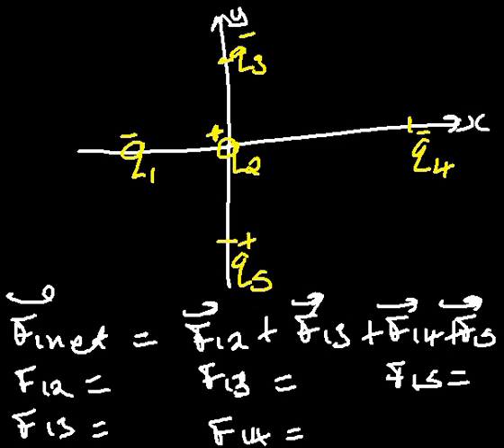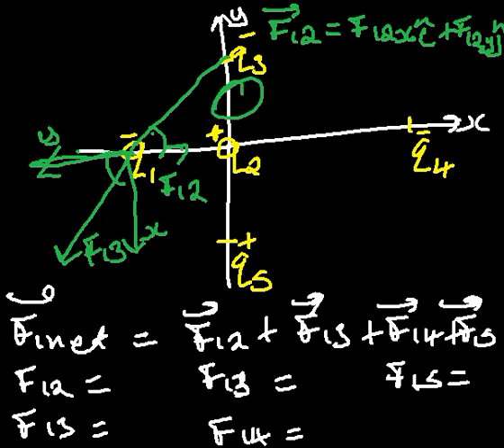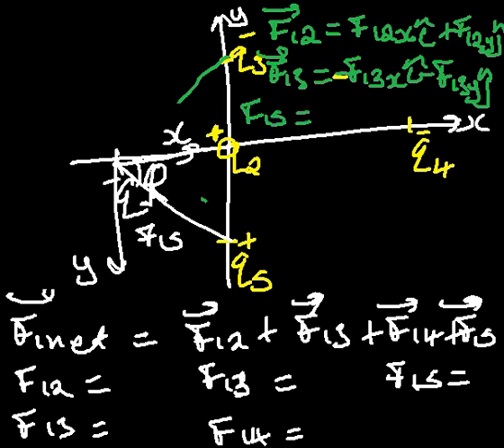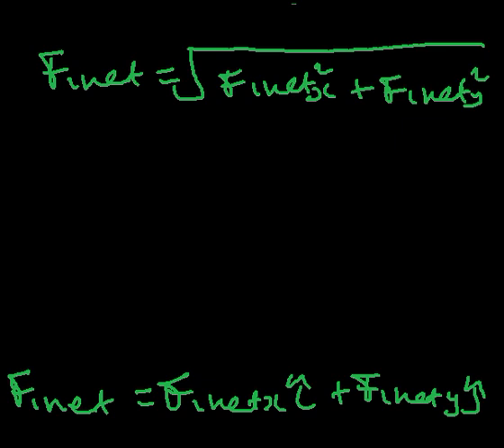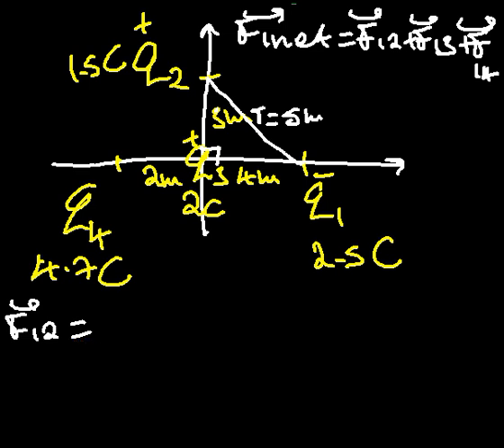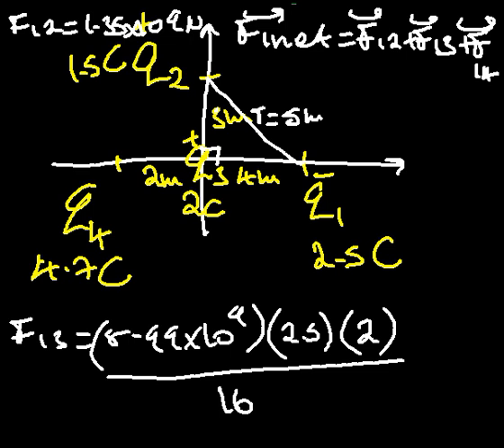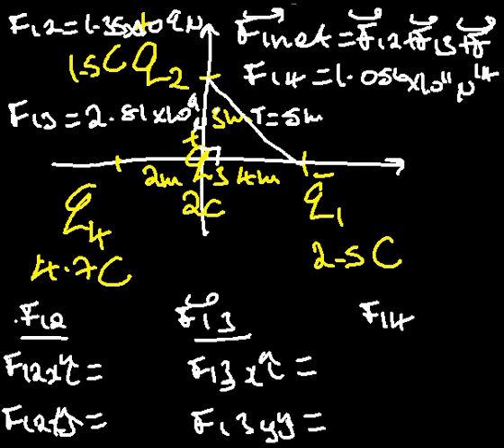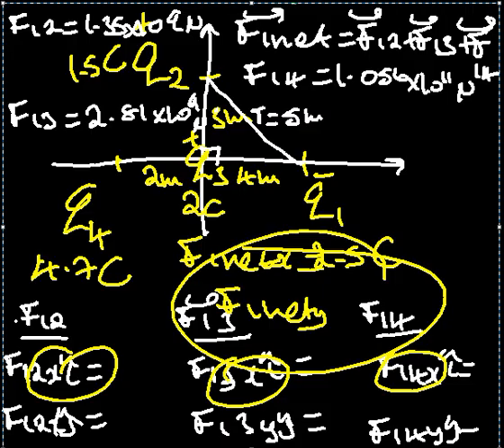UNDERSTANDING OF SUPPER POSITION PRINCIPLE IN TWO DIMENSION